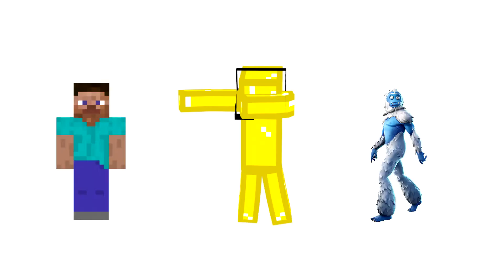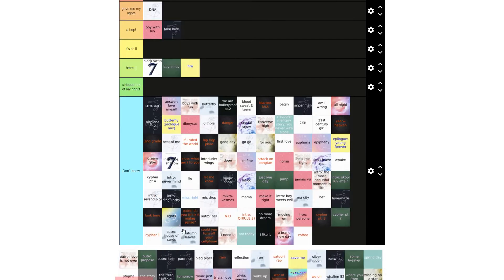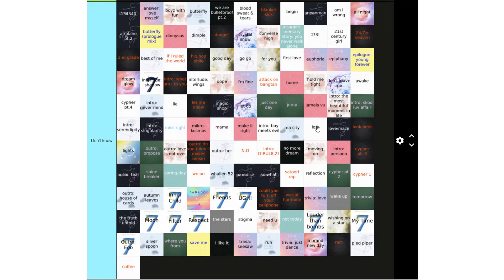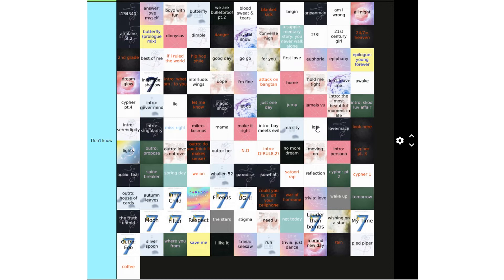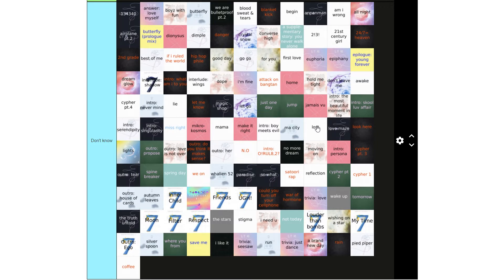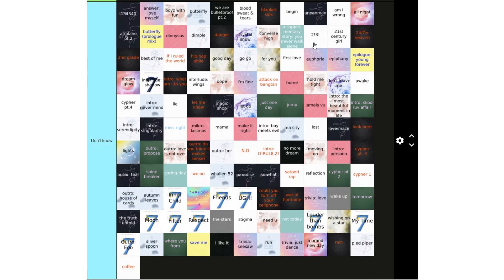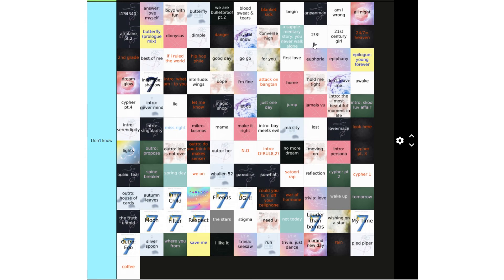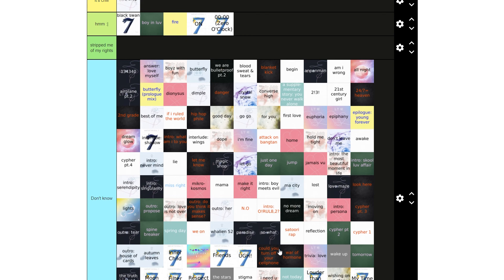RANKING BEST BTS(방탄소년단) SONGS Tier List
This is a BTS(방탄소년단) Tier List. We rank all of their song and it is 100% accurate. We also definelty knew all of their songs like: Butter, Dynamite, DNA etc.